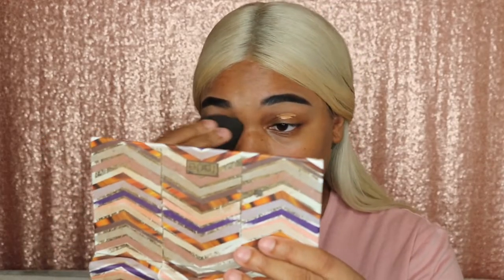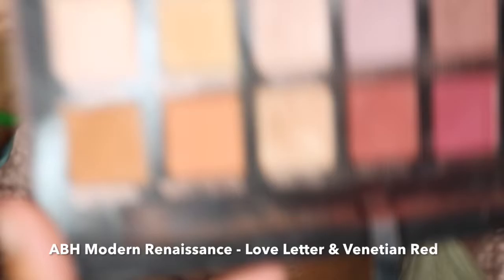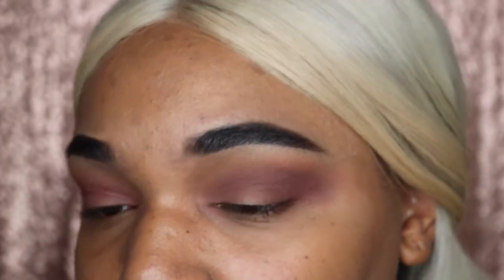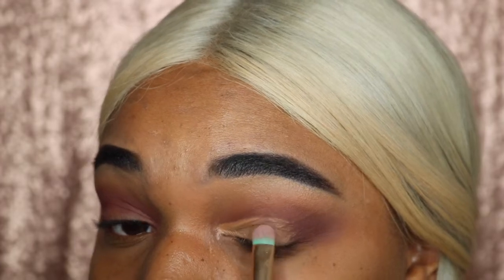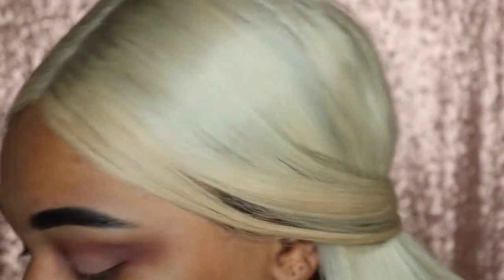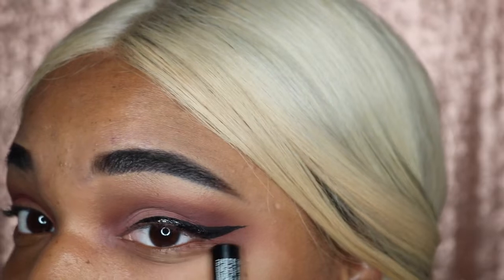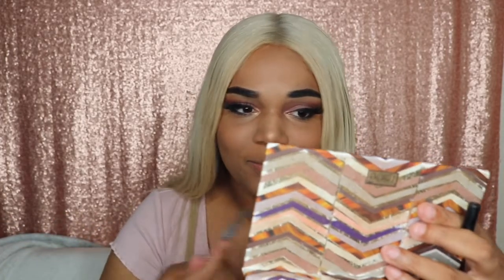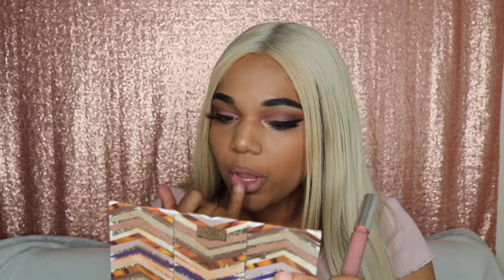15DaysOfFootage Day 13: BIRTHDAY PHOTOSHOOT MAKEUP LOOK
TODAY I AM SHOWING YOU GUYS HOW I DID MY MAKEUP FOR MY BIRTHDAY PHOTOSHOOT.

1 DAY TILL MY BIRTHDAY

PRODUCTS MENTIONED:
ABH - FAWN
ABH PRISM - OBSIDIAN, PARALLEL, LURE
ABH MODERN RENAISSANCE - TEMPERA, LOVE LETTER, VENETIAN RED
TARTE - PALACE
NAKED 3 - LIMIT, NOONER
NYX MATTE LIQUID LINER
DODO LASHES D309
BARE MINERALS BARESKIN CONCEALER - TAN

TWITTA: @Rachel__Esther